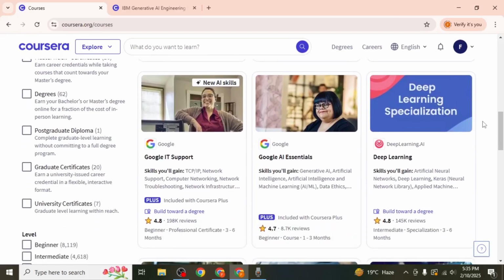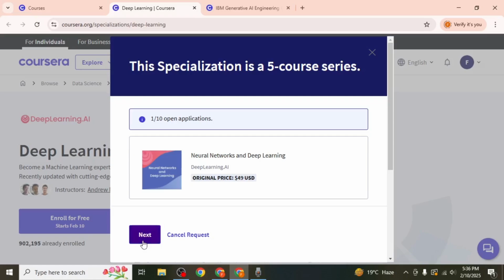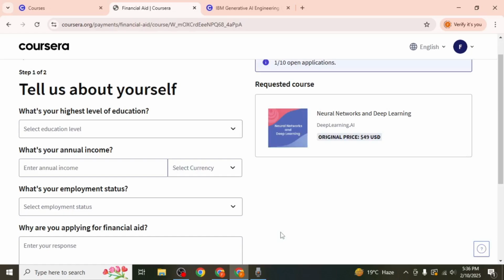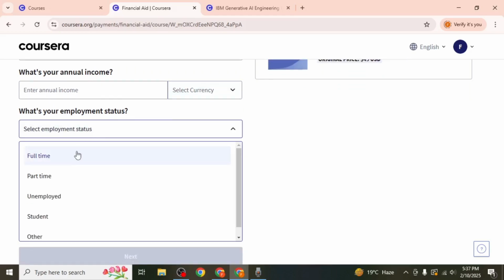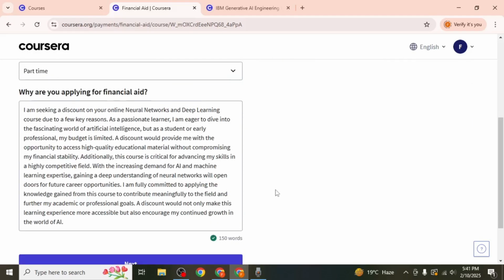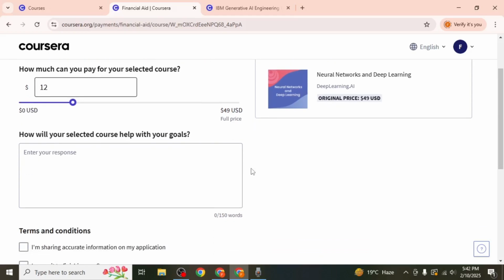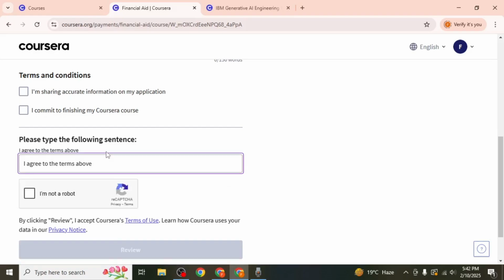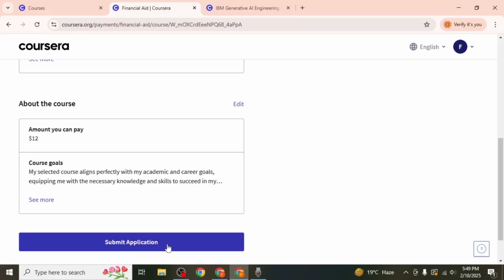How to APPLY for Financial Aid in Coursera (Step by Step)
Want to take Coursera courses for free? In this tutorial, I’ll show you how to apply for financial aid on Coursera, complete the application, and get approved. Follow this step-by-step guide to access premium courses without paying. Watch now!